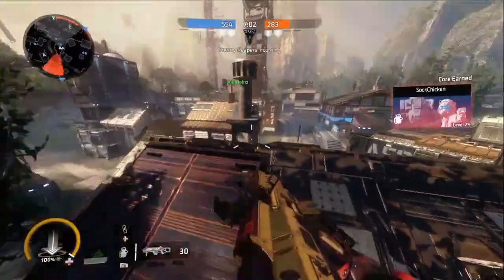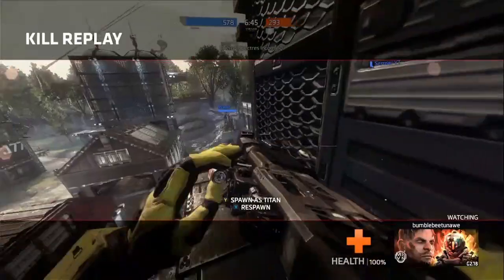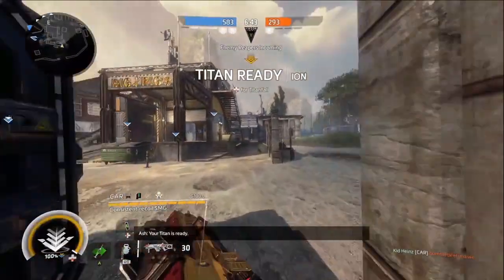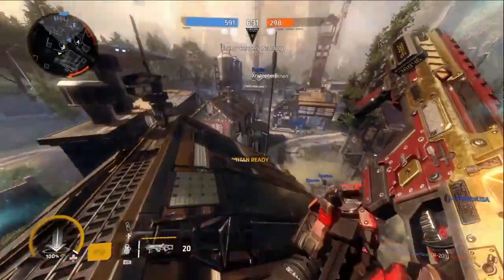What are you doing wrong part 2. Ft Kid Heinz (how to be good at Titanfall 2)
Back again with the heinz. be sure to go check out these cool links. Remember every minute you're not running scrappy doo is only getting closer

so you can stay even more up to date and so we can chat easier

so you can stay EVEN MORE up to date